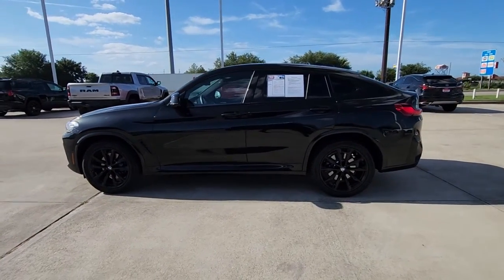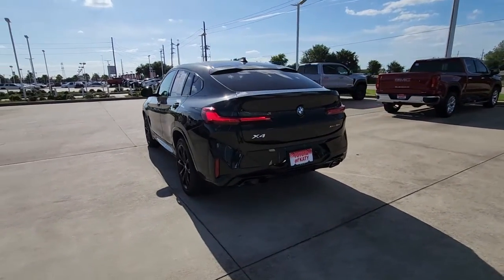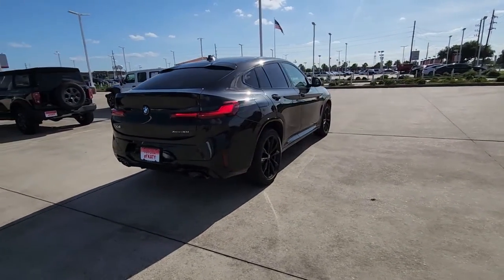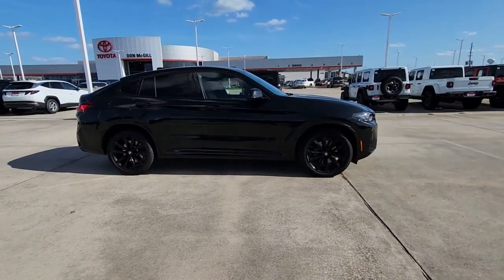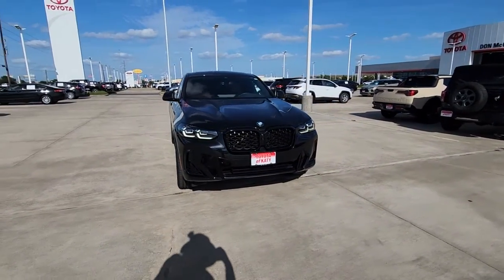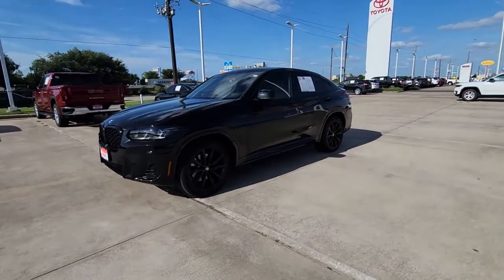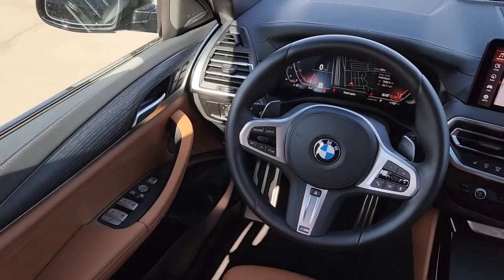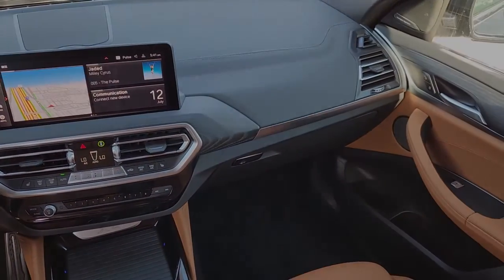2023 BMW X4 Katy, Houston, Cinco Ranch, Sugarland, Jersey Village K39228A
Black Sapphire Metallic Used 2023 BMW X4 available in 21555 Katy Freeway, Katy, Texas at Toyota of Katy. Servicing the Katy, Houston, Cinco Ranch, Sugarland, Jersey Village, TX area.

New Price! Black Sapphire Metallic 2023 BMW X4 xDrive30i AWD 8-Speed Automatic Sport 2.0L I4 TwinPower Turbobrbr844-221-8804 Please call us to make an appointment or for more photos. We have over 600 pre owned to choose from and one of the largest selections of Certified Toyotas in Texas. Thank you for shopping with us. ADVERTISED SALES PRICES DO NOT INCLUDE RECON FEES !!! Recent Arrival! 21/28 City/Highway MPGbrbrbrIf it is a deal youre chasin then come on down to I-10 and Mason. Only at Toyota of Katy!